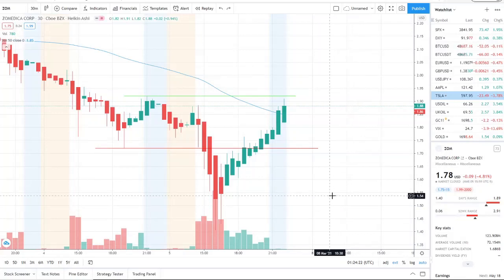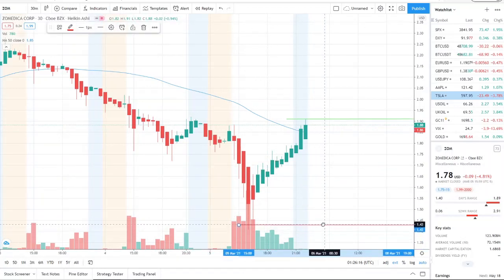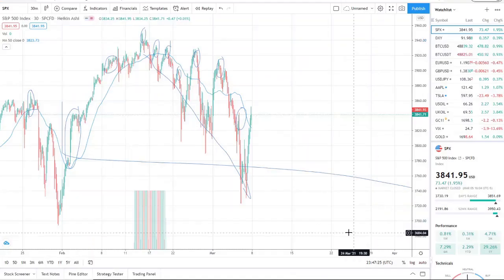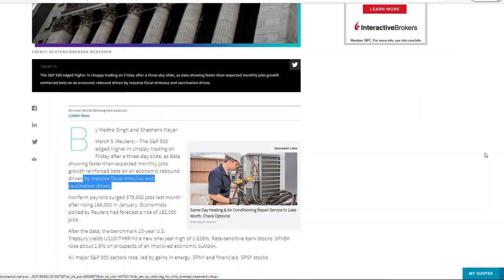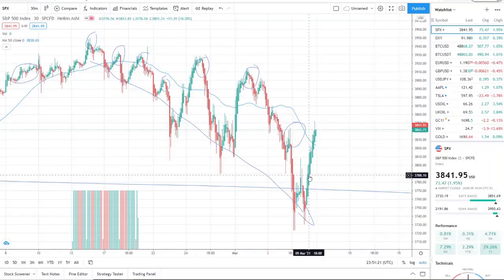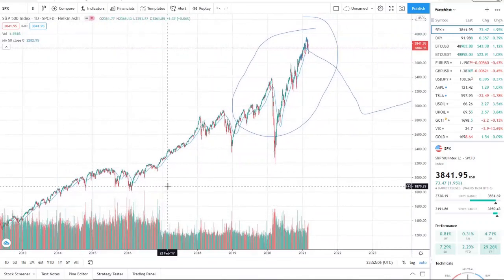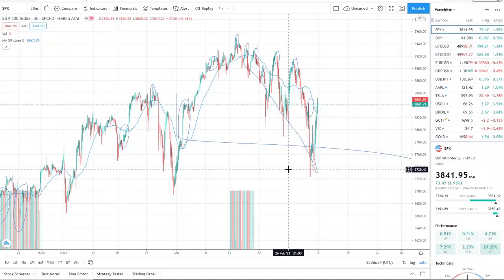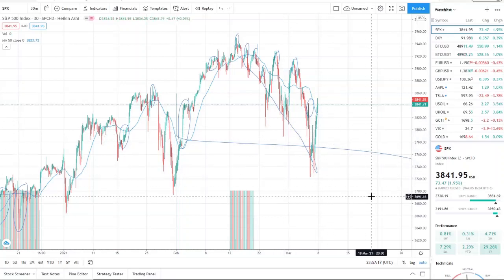ZOMEDICA CORP ZOM STOCK CHART ANALYSIS | IF IT KEEPS HITTING NEW HIGHS COULD WE SEE $3 ?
ZOMEDICA CORP ZOM STOCK CHART ANALYSIS | ZOMEDICA CORP ZOM STOCK CHART ANALYSIS | IF IT KEEPS HITTING NEW HIGHS COULD WE SEE $3 ? ZOMEDICA CORP ZOM STOCK CHART ANALYSIS | IF IT KEEPS HITTING NEW HIGHS COULD WE SEE $3 ?

to talk stocks that could grow your portfolio to new levels.